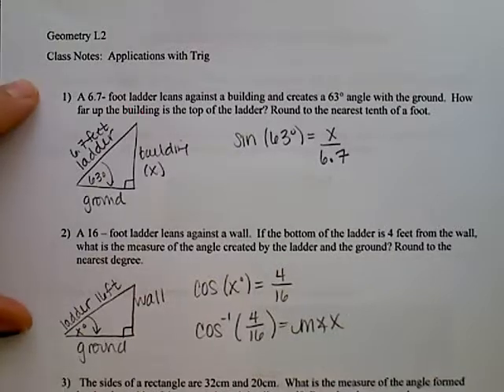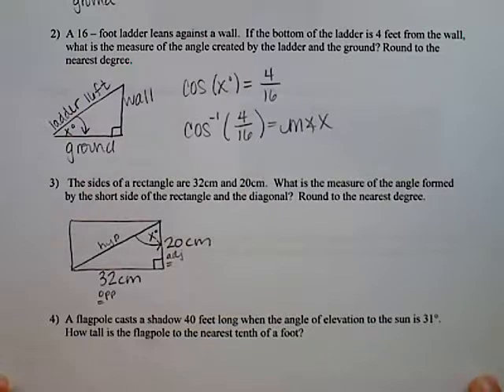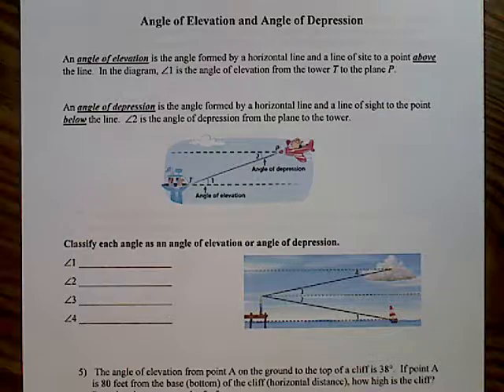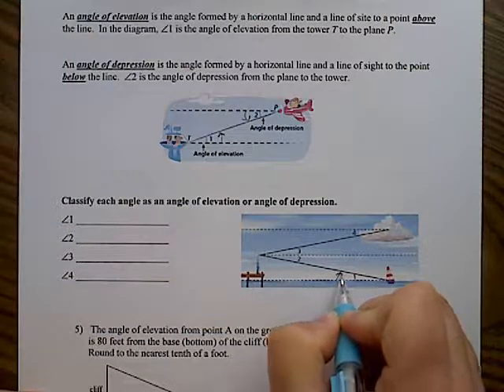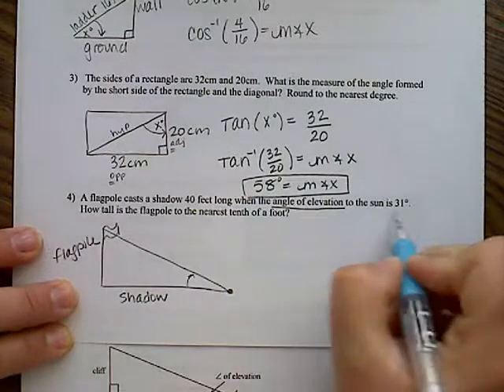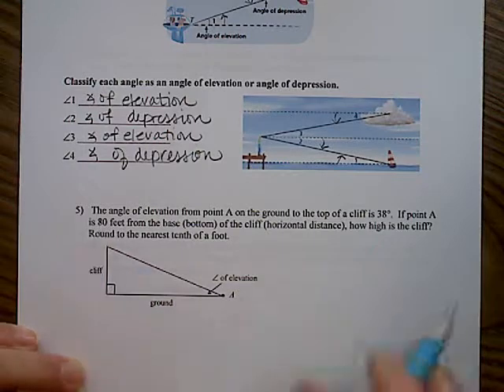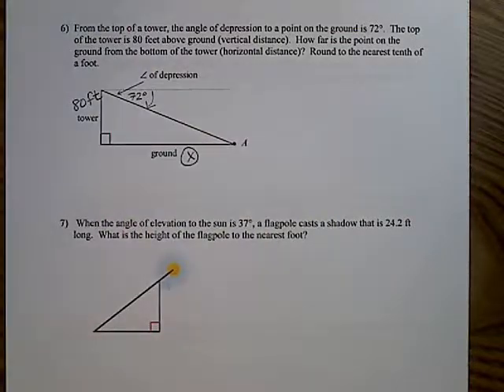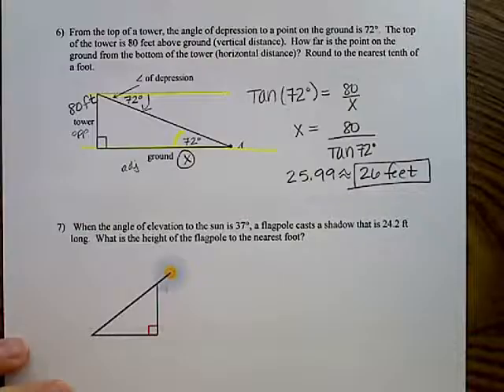#6 Trig Applications Video